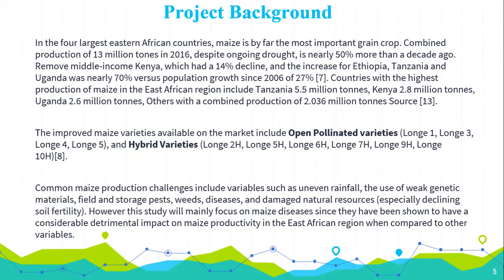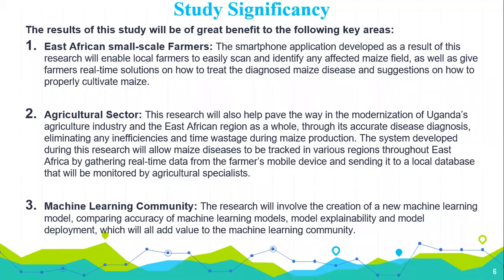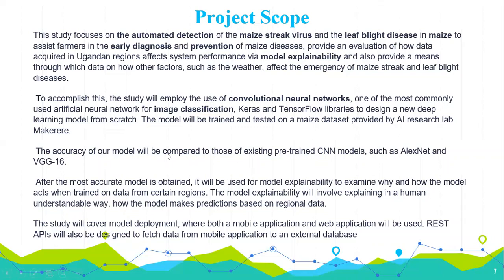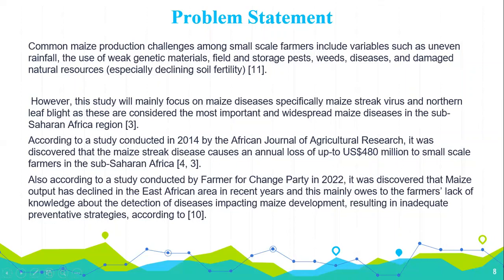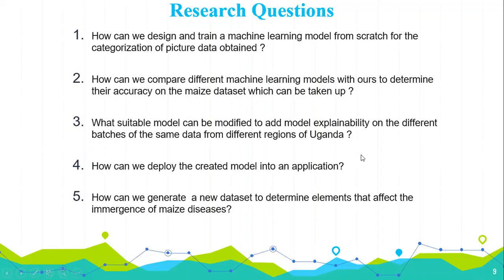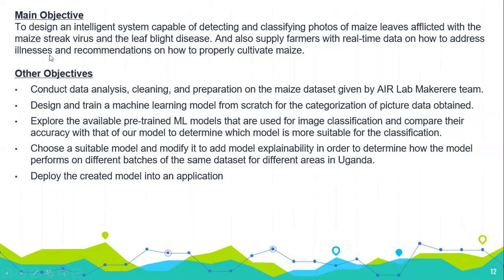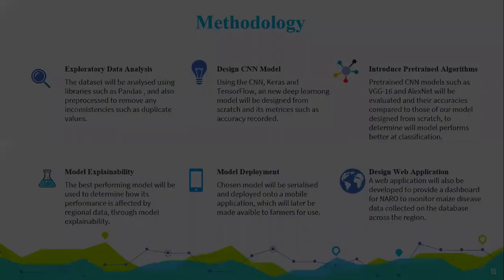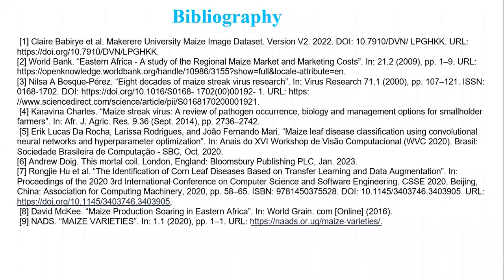Maize Streak and Leaf Blight diagnosis System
This is a video of our final-year project draft proposal. The project is about designing an intelligent system that can be used to detect and analyse maize streak and leaf blight diseases.